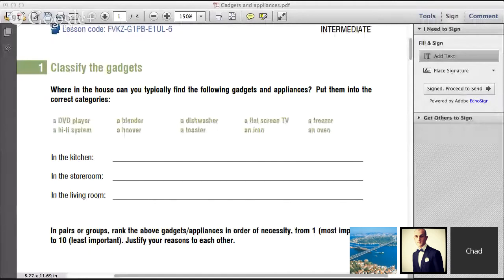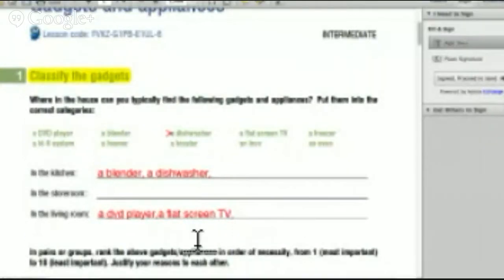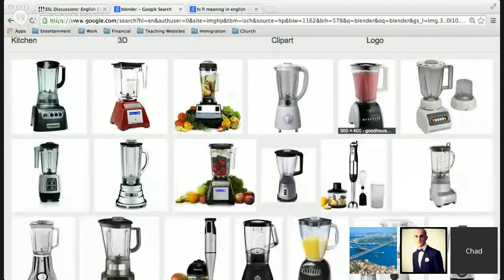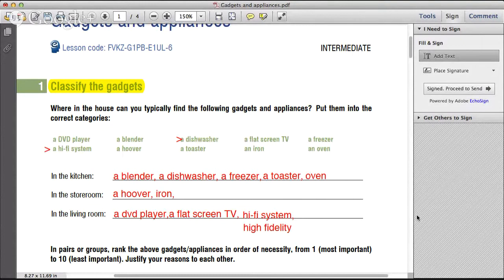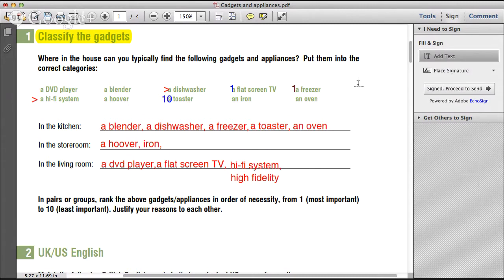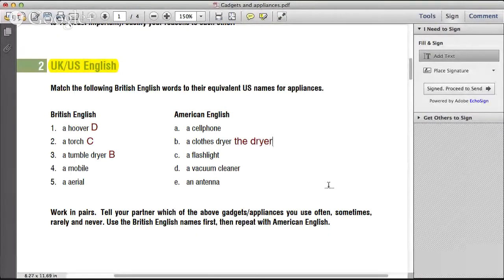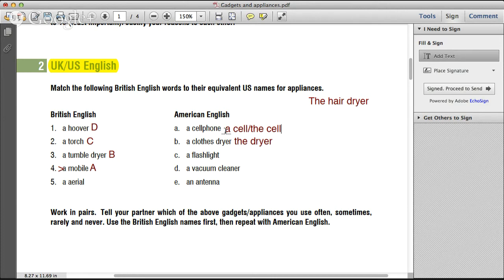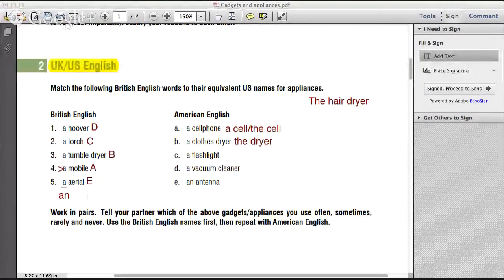Gadgets and Appliances